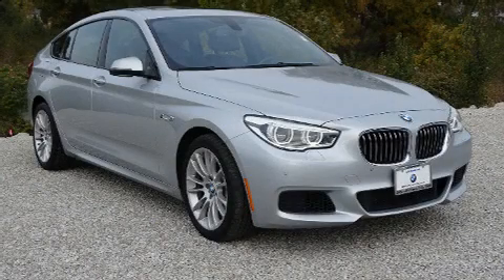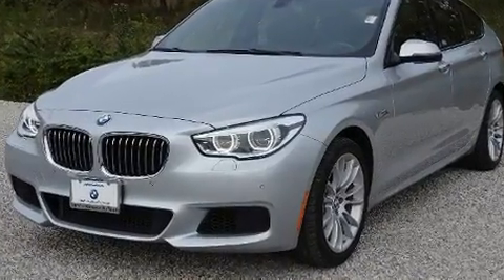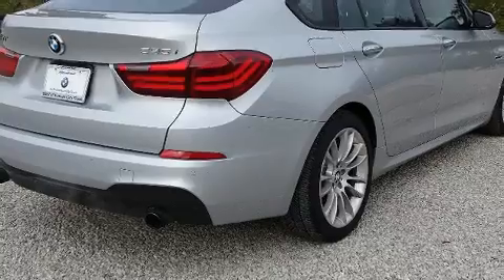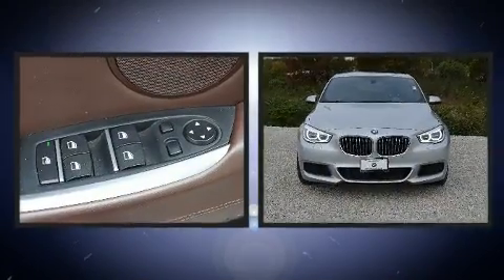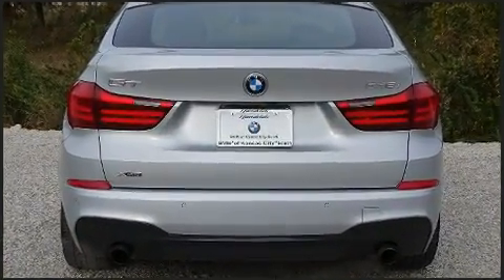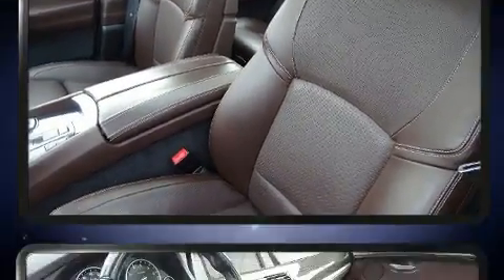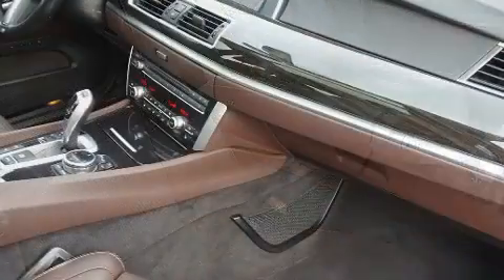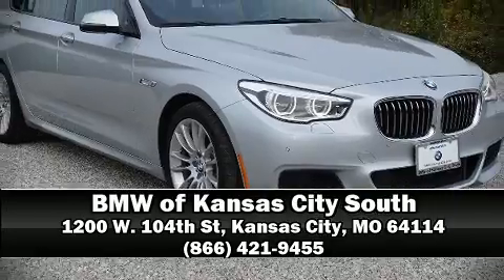2014 BMW 5 Series Gran Turismo 535i xDrive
1200 W. 104th St

Step into the 2014 BMW 535i xDrive. With fewer than 45,000 miles on the odometer, this vehicle is constructed with the discerning driver in mind. Under the hood you'll find a 6 cylinder engine with more than 300 horsepower, and load leveling rear suspension maintains a comfortable ride. Turbocharger technology provides forced air induction, enhancing performance while preserving fuel economy. All of the premium features expected of a BMW are offered, including: leather upholstery, front and rear reading lights, an outside temperature display, a power rear cargo door, remote keyless entry, an overhead console, and much more. Rear passengers enjoy the seat heating functionality, keeping them warm during the winter months. With high intensity discharge headlights illuminating your path, you'll always appreciate maximum visibility. For drivers who enjoy the natural environment, a power moon roof allows an infusion of fresh air. Audio features include a CD player with MP3 capability, steering wheel mounted audio controls, A 20 gigabyte hard drive, and 16 speakers, providing excellent sound throughout the cabin. BMW also prioritized safety and security with features such as: dual front impact airbags, front side impact airbags, traction control, brake assist, anti-whiplash front head restraints, ignition disabling, an emergency communication system, and 4 wheel disc brakes with ABS. Sophisticated all wheel drive assures superb handling in any weather condition. This vehicle has achieved Certified Pre-Owned status, by passing BMW's rigorous certification process. We have the vehicle you've been searching for at a price you can afford. Please don't hesitate to give us a call.